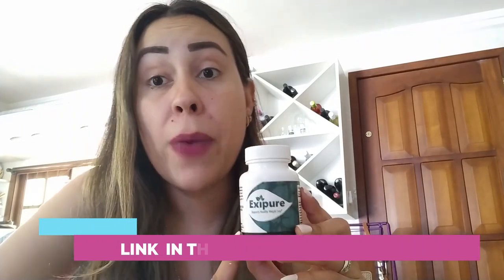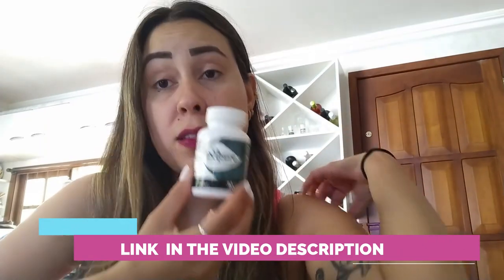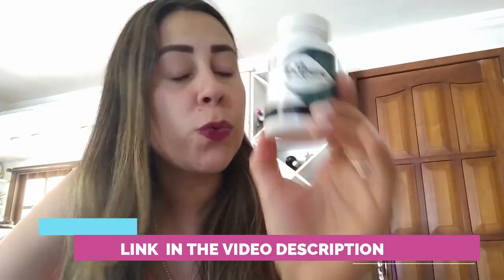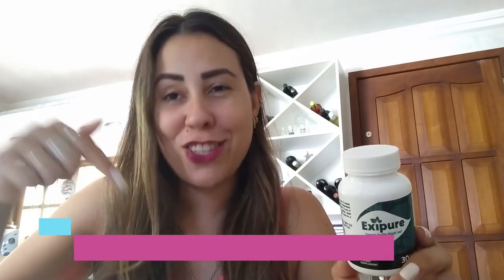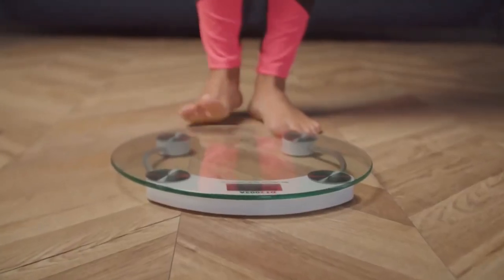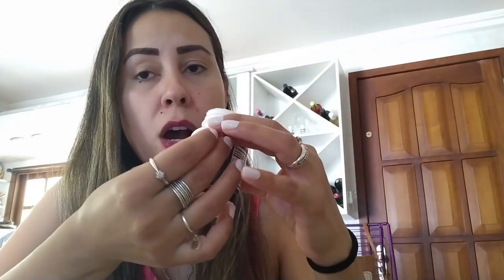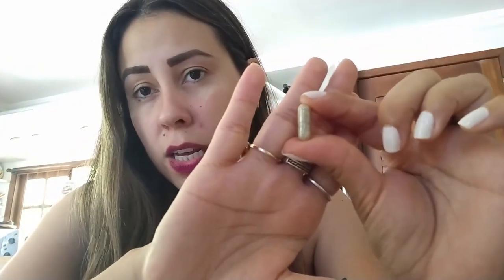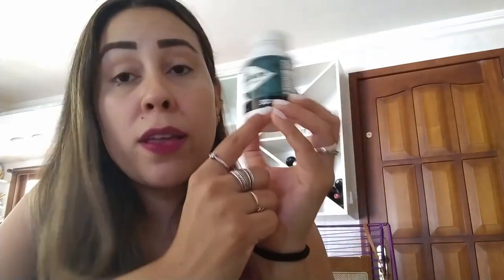EXIPURE Exipure review WONDERFUL NEWS Exipure reviews Exipure weight loss supplement